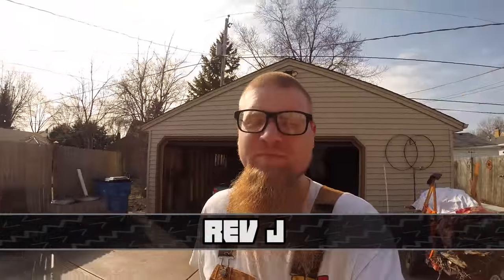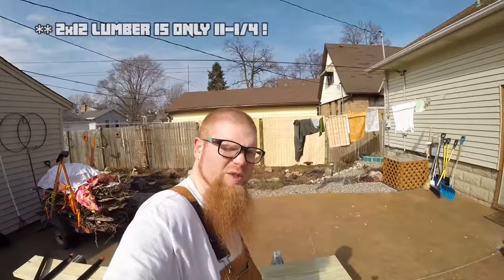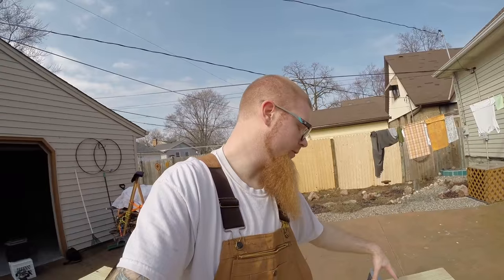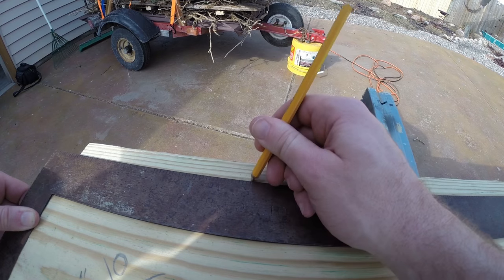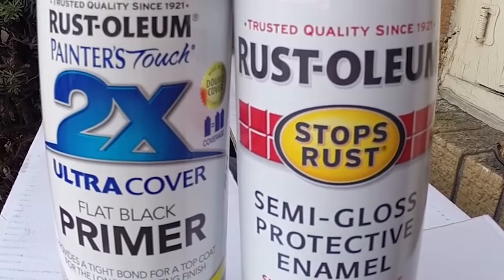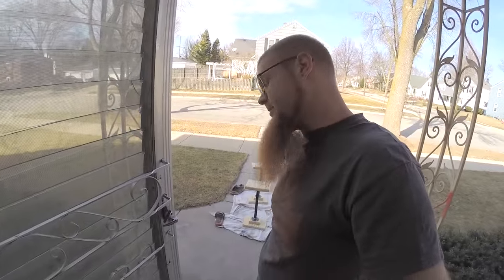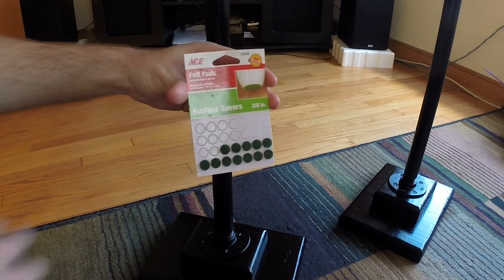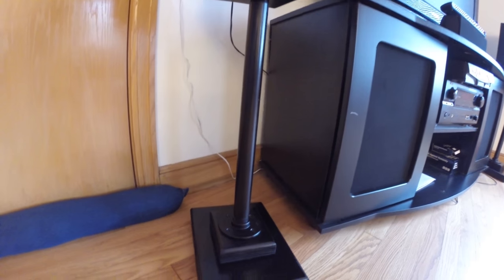DIY Wood+Steel Speaker Stands - REV J HD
Building custom speakers stands from solid wood and steel piping; to support a new set of AWESOME 6.5" bookshelf speakers...the ELAC B6: Debut Series by Andrew Jones. The center pipe component can be swapped for any height to accommodate different speakers and locations too! Adjust your dimensions and use for any shelf speaker, any wood, add lights, do whatever you want, and it'll only run ya about $45.

Beyond The Rush & Rush to Paradise
TeknoAxe